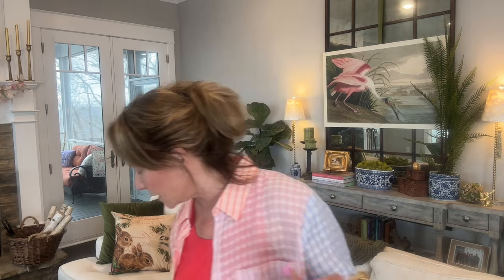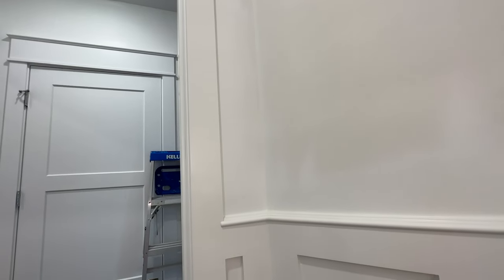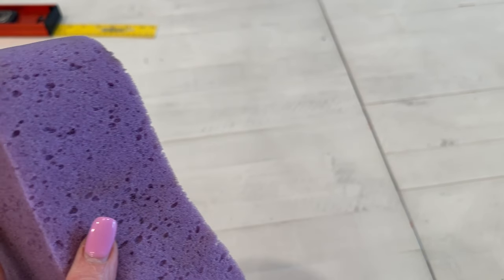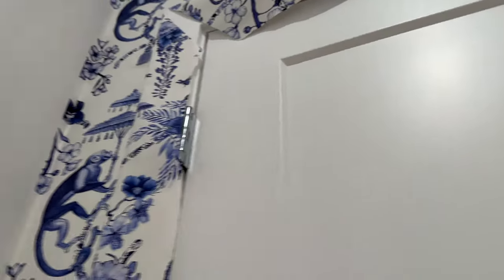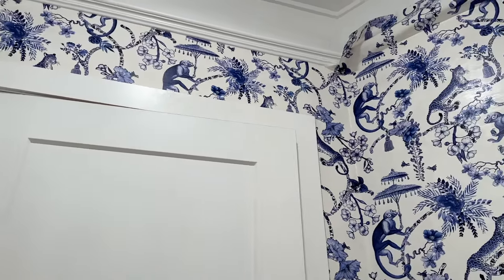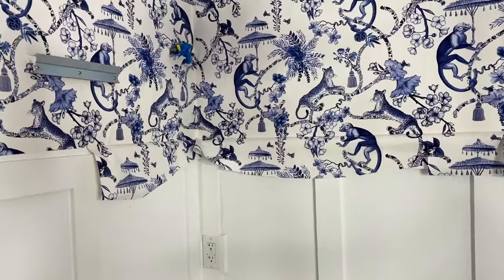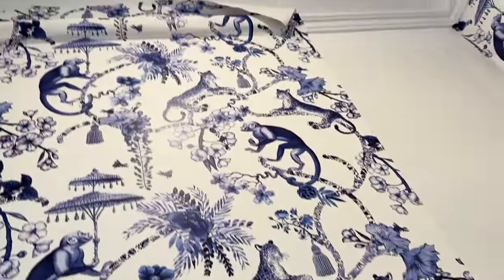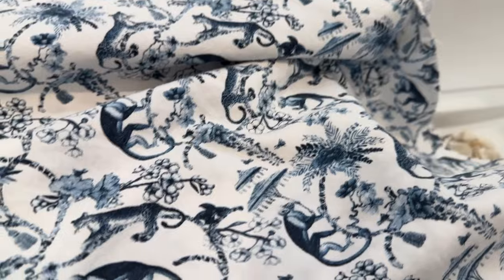BLAH to BOLD! Before & After Powder Room Wallpaper / How To Wallpaper Using Pre-Pasted Paper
WELCOME ALL!!! I am so grateful for your support and hope you enjoy the coming videos.
Today. we are getting that wallpaper up in the powder room. A true before and after!  Join me for a step by step guide to tips on doing this yourself. A powder room is the place to let some BOLD color and pattern into your home~
Up in the NEXT VIDEO. a NEW SPRING TABLESCAPE! See it on Friday.

LIP COLOR OF THE WEEK is "Shimmer Summer"  & Gloss is "Pink Strawberry"
and My independent distributer ID is 824523

BOARD AND BATTEN COLOR
Chantilly Lace @benjaminmoore

TOOLS FOR WALLPAPER

QUICKDRY SPACKLE

KOHLER LIGHT SCONCES

BATHROOM MIRROR (OTHER FINISHES ARE LESS EXPENSIVE)

COUNTER
MARBLE REMNANT

POLISHED NICKLE WASH STAND
probably not mine but close

LINKS FOR OUTDOOR
OUTDOOR SEATING SET (CHECK OUT VARIOUS SIZE OPTIONS, CHECK THE BRAND FOR EVEN MORE OPTIONS)

OUTDOOR LAWN GAMES
BOCCE BALL.